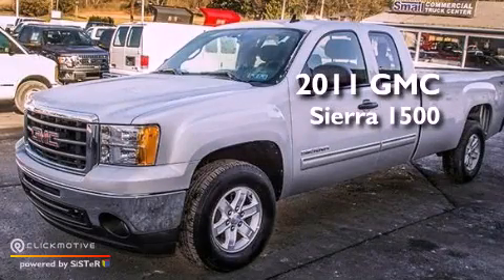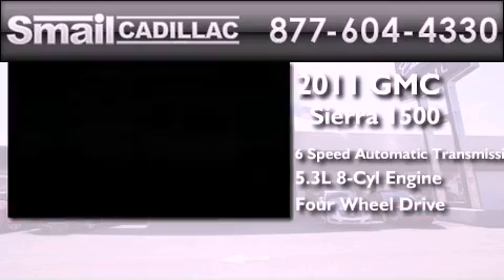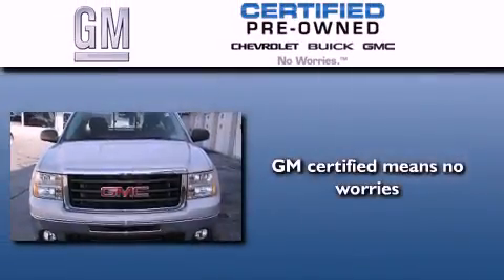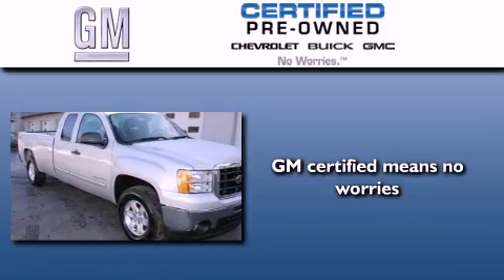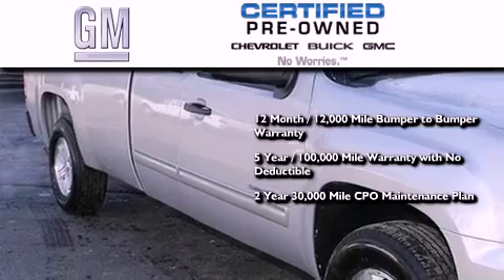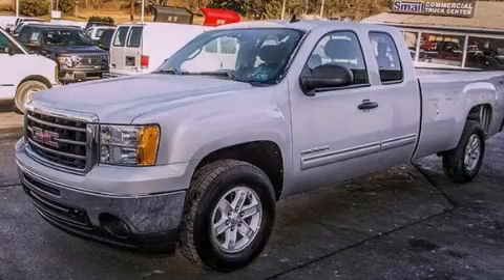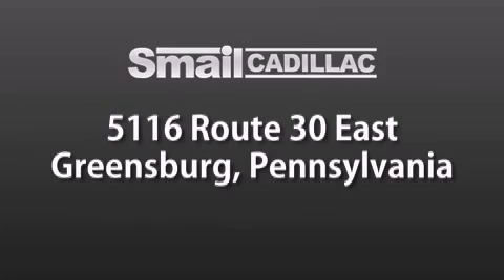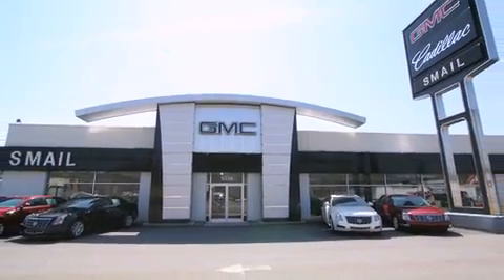2011 GMC Sierra 1500 Greensburg PA 15601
Year : 2011
 Make : GMC
 Model : Sierra 1500
 Engine : Gas/Ethanol V8 5.3L/323
 Trans . : Automatic
 Exterior : Pure Silver Metallic
 Miles : 9,195
 Interior : Ebony
 Stock : 48560A